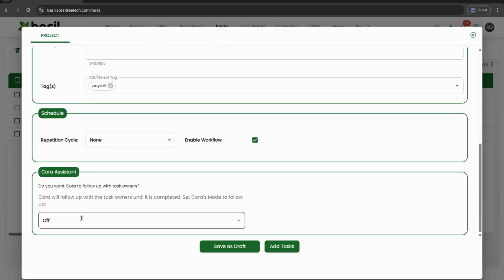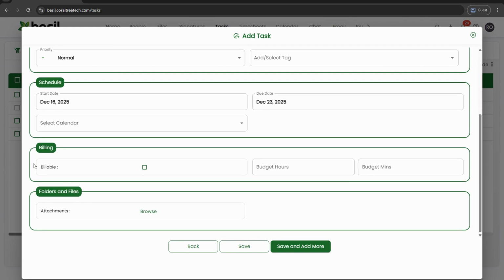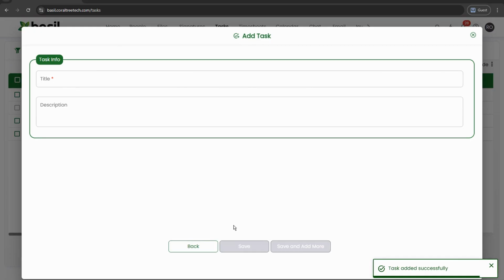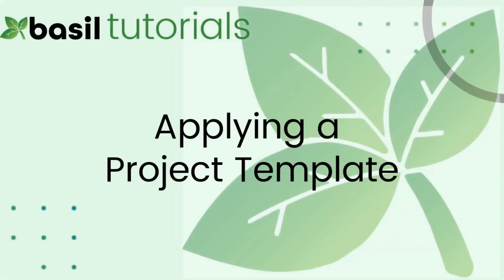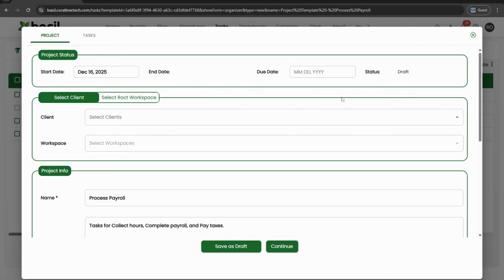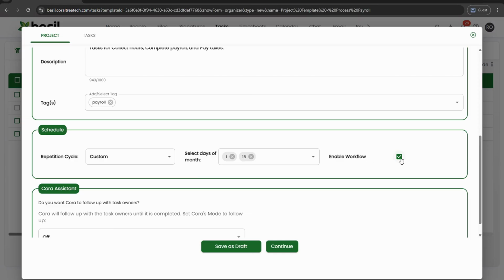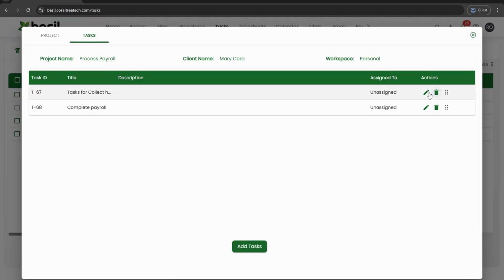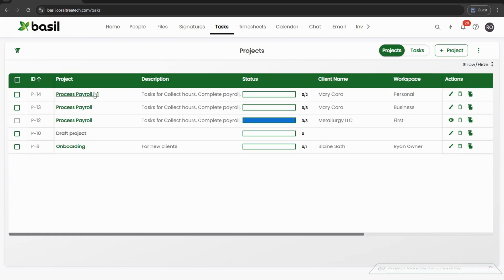Basil Tutorials: Project Templates